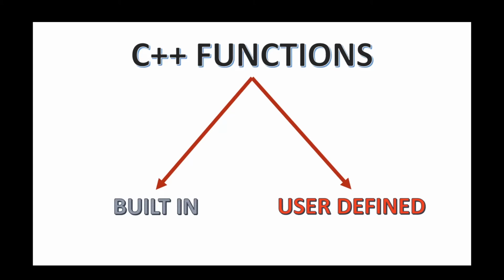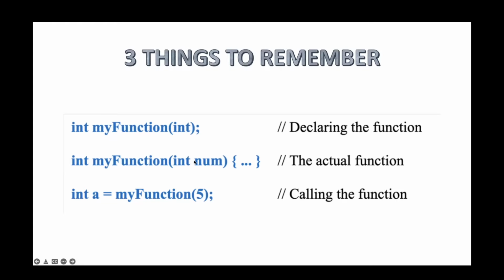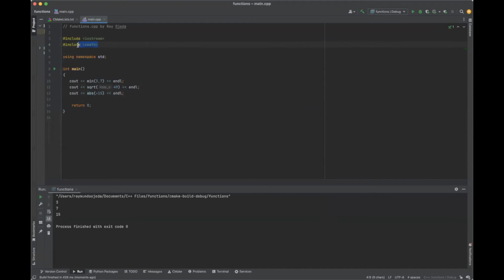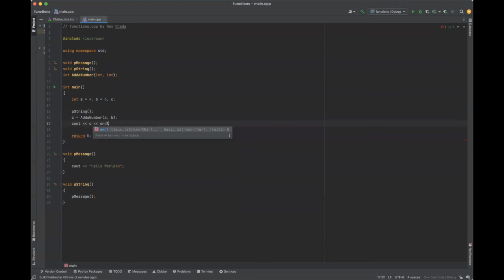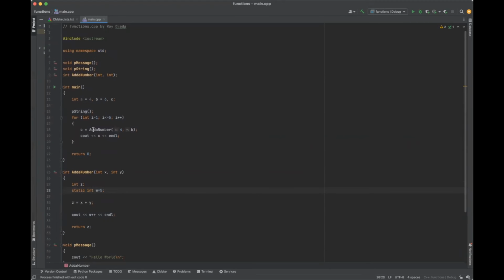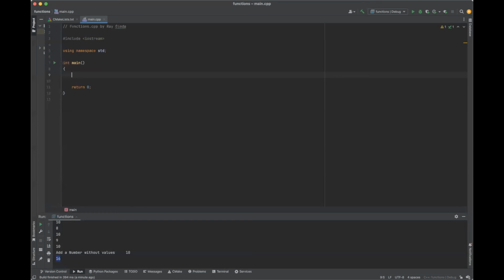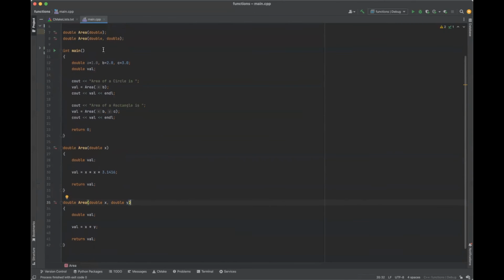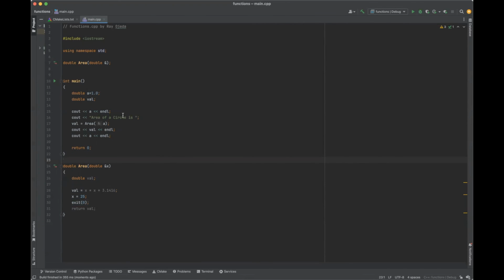C++ Tutorial 05 Functions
Basics of Functions in C++.  Variable lifetime, Parameters by Value and Reference, Overloading, Initializing parameters, and more.